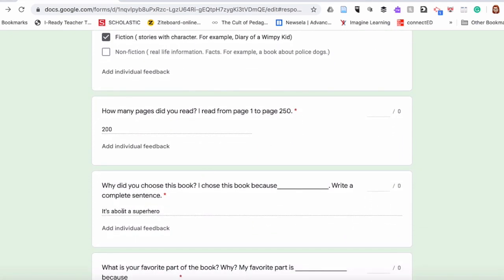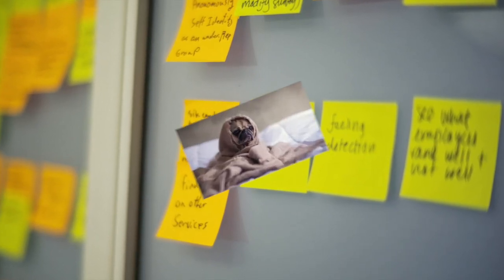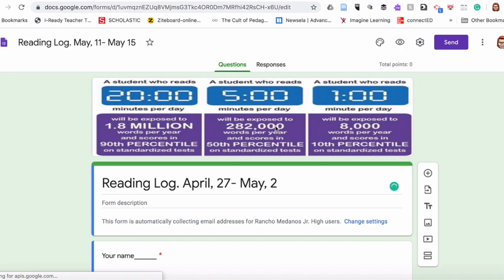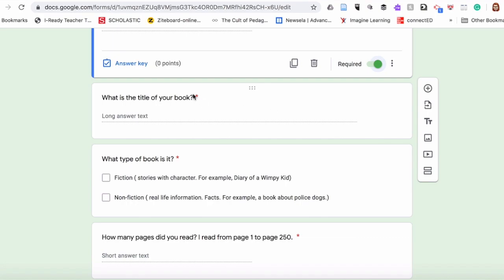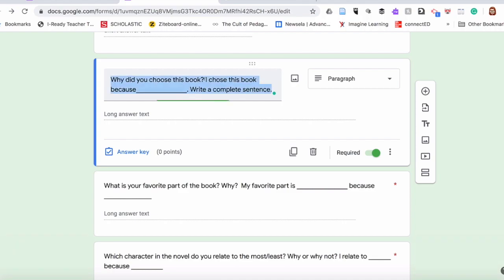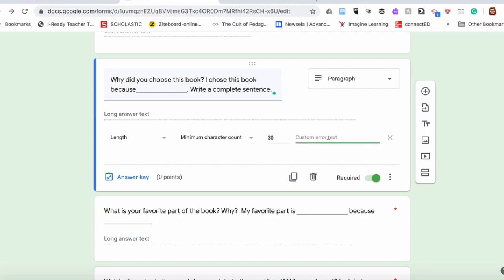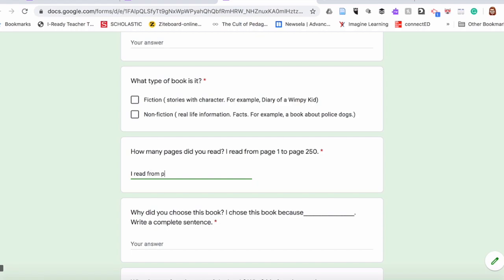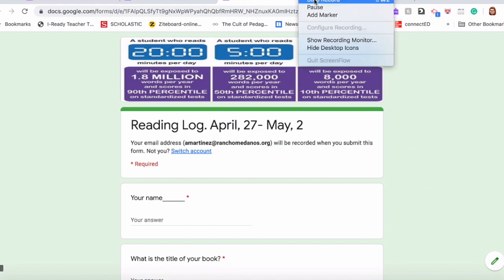How to scaffold writing with Google Forms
In this video, you will learn how to scaffold students' writing with the help of Google Forms.
I use response validation and sentence frames in Google Forms to help my English learners improve their writing.